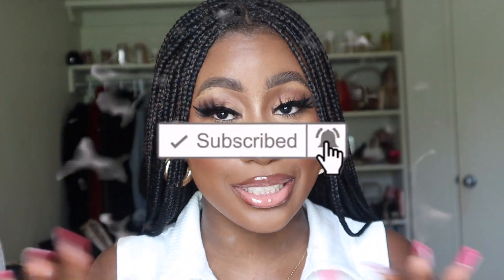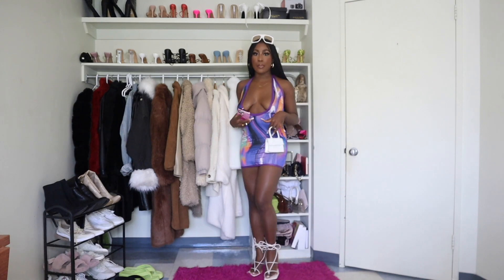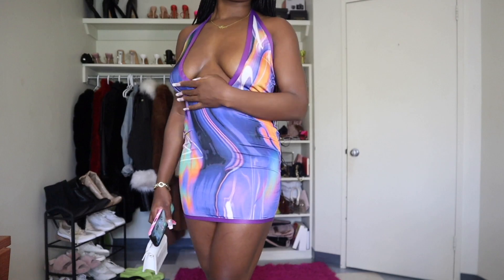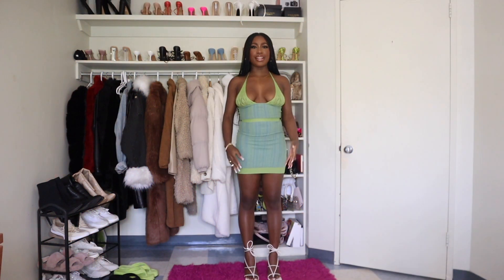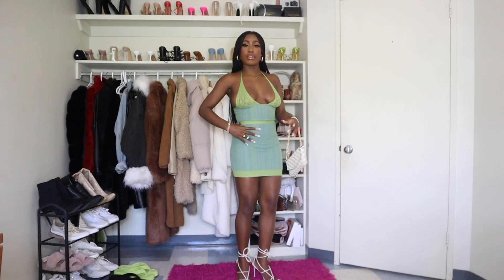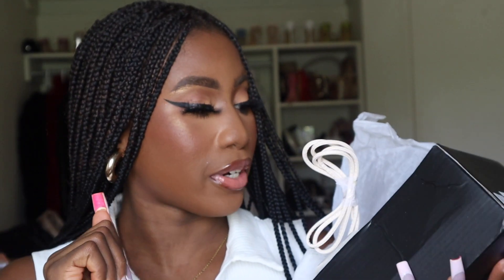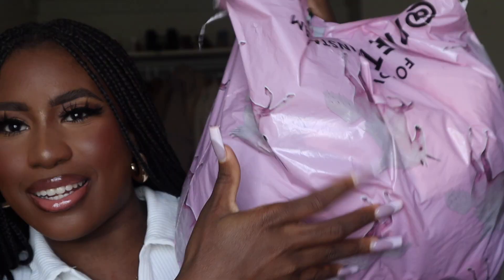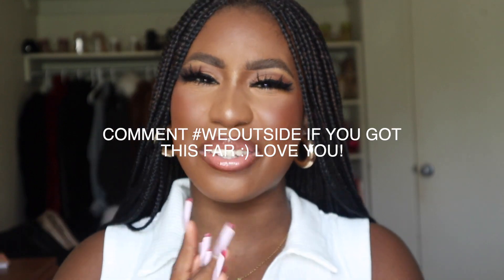MUST WATCH *HUGE* pretty little thing SUMMER try on haul | HOT GIRL OUTFITS! UNIQUE PEICES | NEW IN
Please watch in HD (1080p) quality :)
Hey lovelies,

I'm finally back with a *HUGE* @PrettyLittleThing haul! This has been my favourite haul to date! Let me know what you think of all the outfits, which one is your fave?

Snap👻  -  toyo_muah

What am I wearing?
size small, 'Toyosi15' for $$ off

FAQ
My age- I’m 21 !
My birthday- August 25th (a virgo💓)
What do I use to film? 🎥  CANON EOS M50